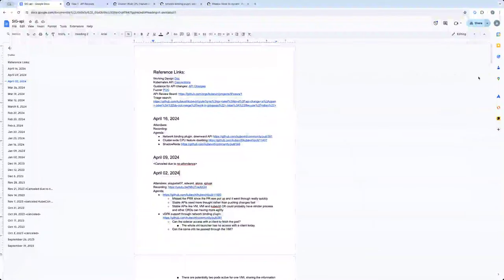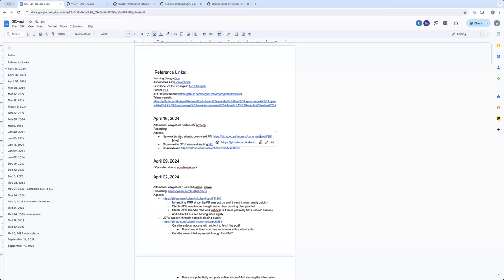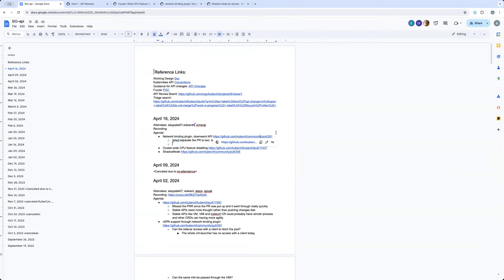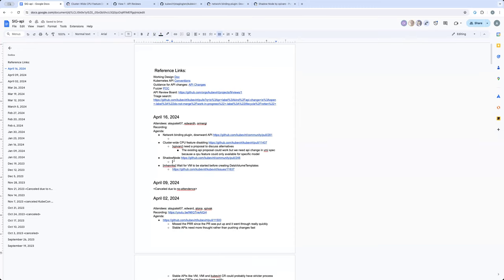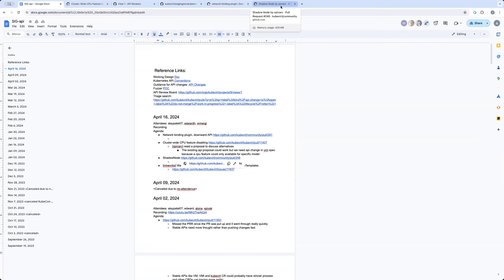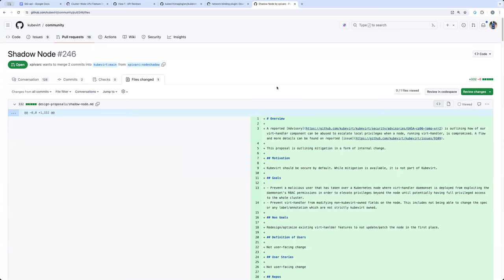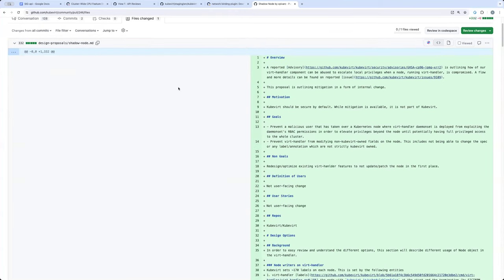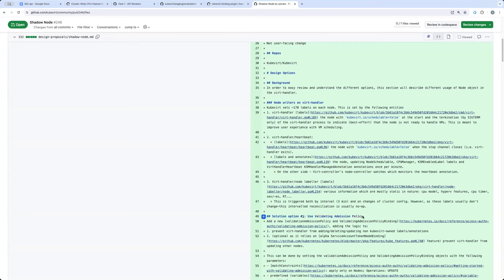SIG-api discussion 2024-04-16